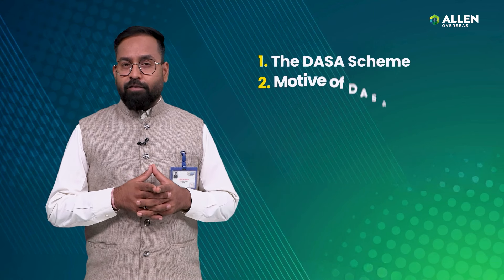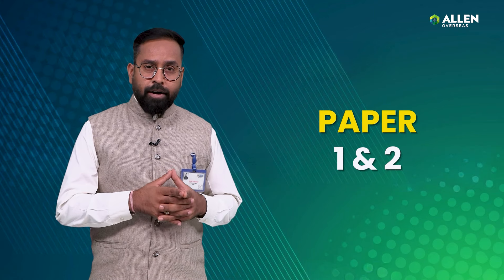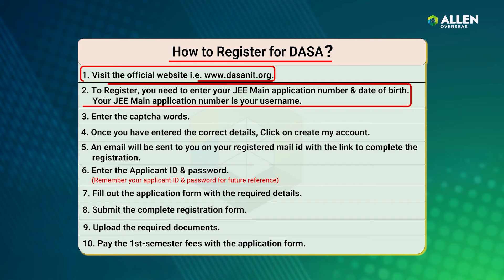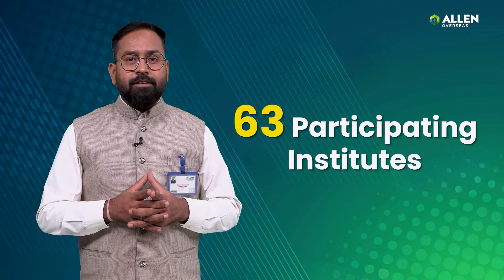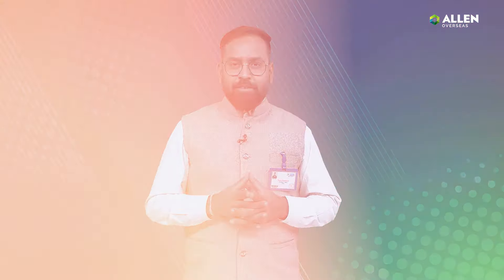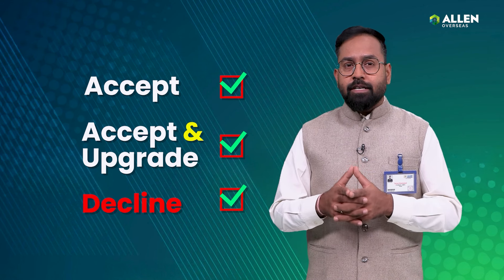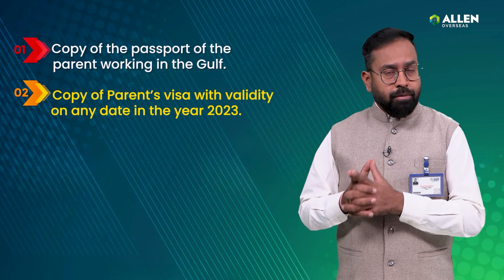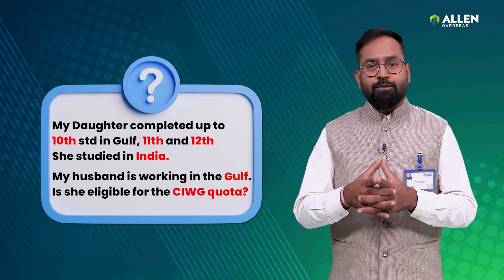DASA 2023: Everything You Need to Know [A to Z] 💥| CIWG Quota | ALLEN Overseas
Dear Students,
Here comes good news for all NRI students. Registration for DASA counselling 2023 is open. It will be conducted by NIT Calicut. ALLEN Overseas has brought an informative & useful video for you all. DASA (Direct Admission of Students Abroad) is a scheme initiated by the Ministry of Education, India. In this video, we have covered the DASA 2023 counselling process.

📌DASA 2024: Coming Soon

The Registration process commences on June 12, 2023, &  Last Date to Apply is June 22, 2023

 In this video, we have provided you with the support and guidance required for DASA Counselling 2023 throughout the entire application process. To know How to register, How many Seats are under DASA, and Participating Institutes & Seat Matrix for DASA & CIWG you need to watch the complete video to get all the insights.

🎯 Important:
If any special guidance or personal counselling session is required by any candidate regarding the DASA Scheme or need to know the Seat Matrix for DASA, & if you wish to know the complete schedule with dates then ✍️ Please fill out the form and our team will get in touch with you soon.

💥 Important FAQs have also been discussed.
Q 1: My son wants to apply for both DASA & CIWG. Can he apply?
Q 2: I am an Indian national working in NON- SAARC country and my daughter is also studying here. In which category she will be eligible to apply - DASA (SAARC) or DASA (NON-SAARC)?

Useful time stamp for you:
00:00 Introduction (Important Points)
01:26 Importance of JEE Main
02:20 Importance of JEE Advanced
03:16 The DASA Scheme
03:58 Motive of DASA
04:20 Number of Seats available under the DASA scheme
04:40 Eligibility Criteria for DASA
06:29 Tentative Schedule for DASA 2023
06:39 Documents Required
07:26 Registration procedure
09:02 Fee Structure for DASA
09:49 Refund Rules & Policy
11:43 Participating Institutes under DASA
12:32 Case Study
15:33 Seat Allotment Procedure
18:53 CIWG
19:37 Number of Seats available under CIWG
20:18 Additional Documents for CIWG
20:58 Additional Documents Required for CIWG Quota
21:43 Fee Structure for CIWG
22:30 Important Points for NRI
23:10 Important FAQs (Special Part)